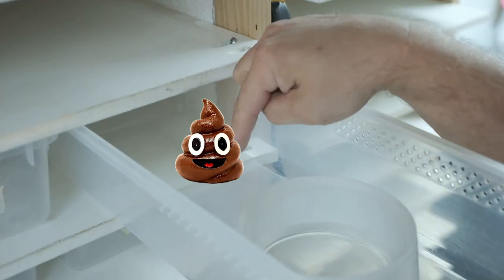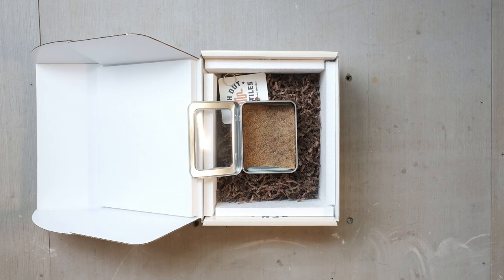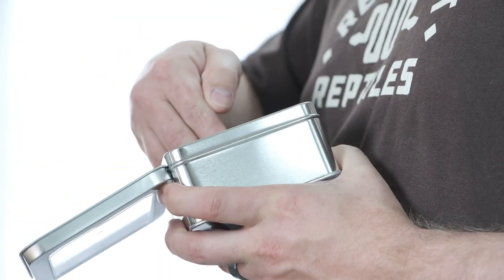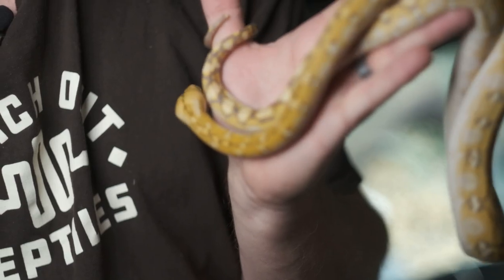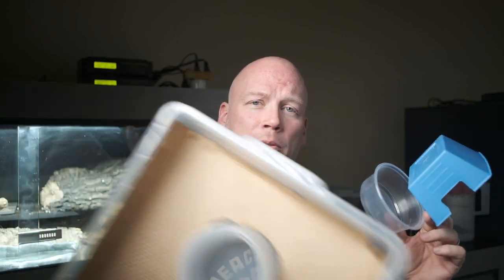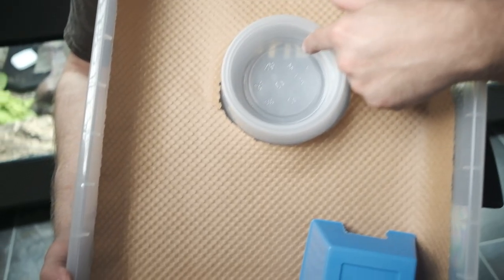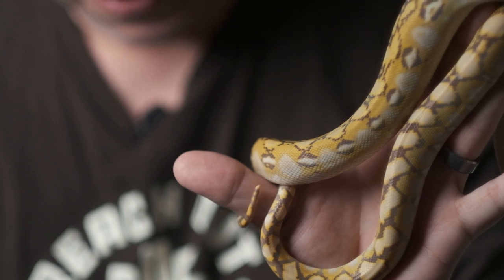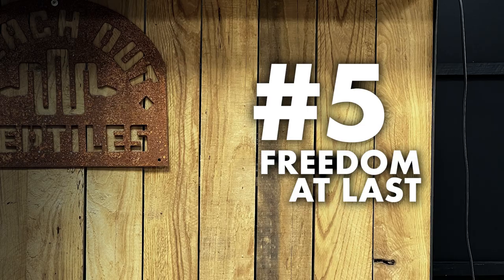Snake Setup [Pro Tips for Success]